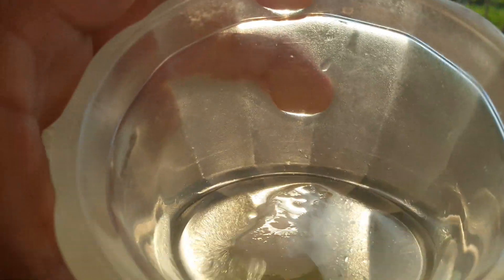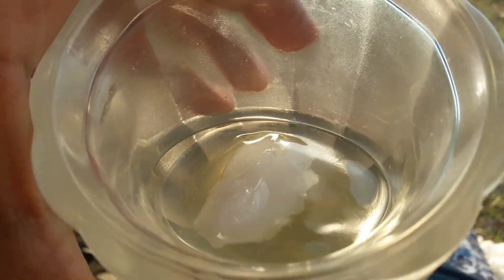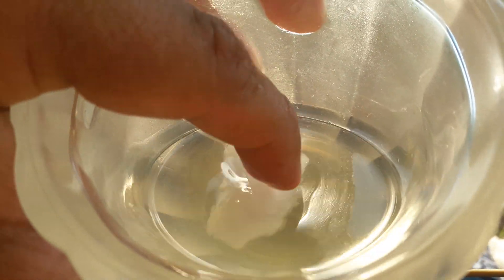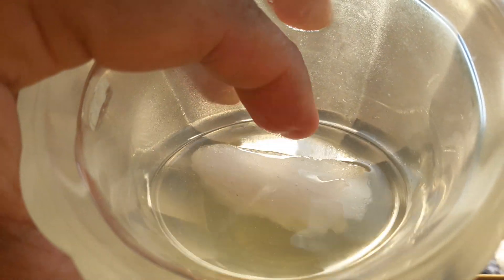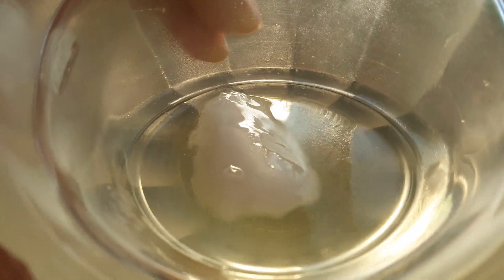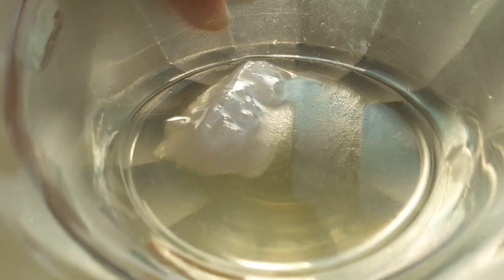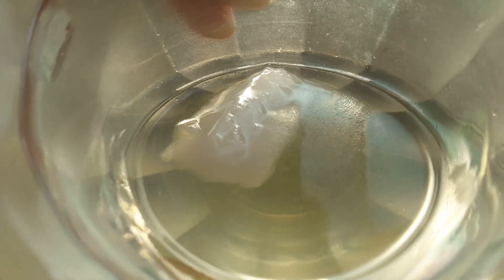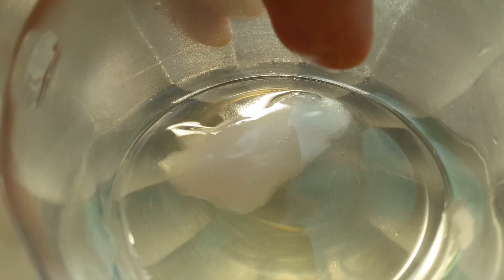GODESS D OF ANTIMATTER TRANSFORMS THE ICE RAPIDLY FROM SLASHES TO SPEARS, TO SHARK TOOTH TO TADPOLE, LA DIOSA DE LA ANTIMATERIA TRANSFORMA EL HIELO RAPIDAMENTE DESDE RAYAS A PUNTA DE FLECHA, DIENTE DE TIBURON  HASTA GUSARAPO